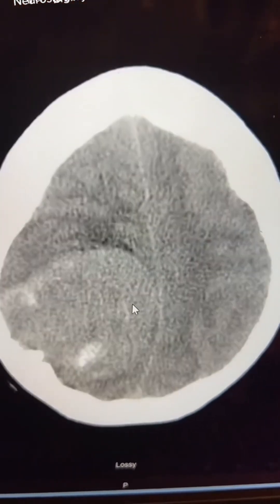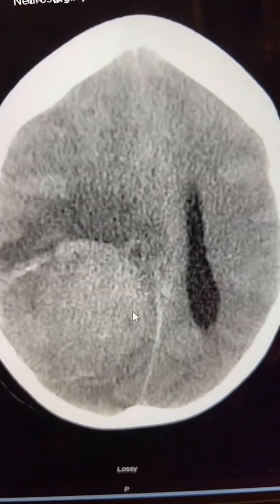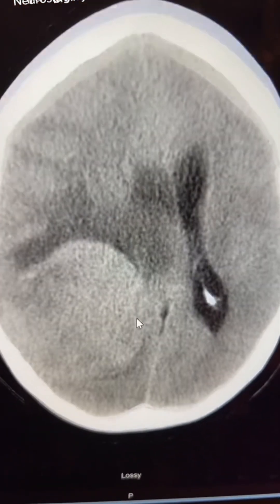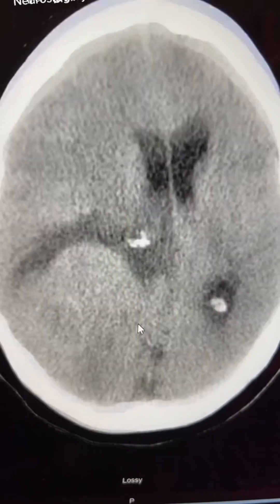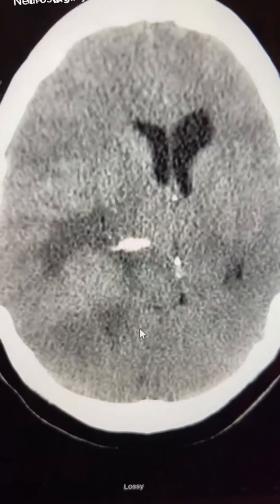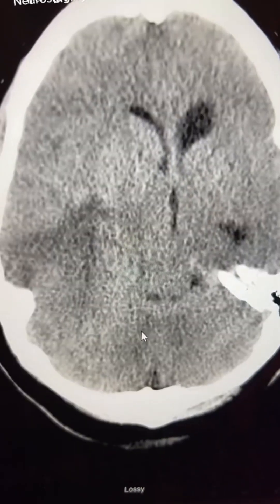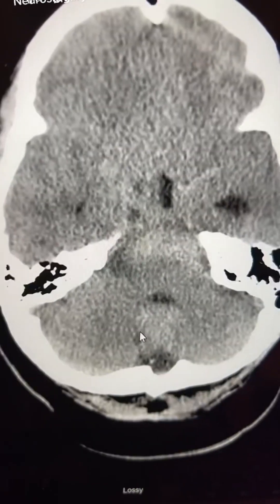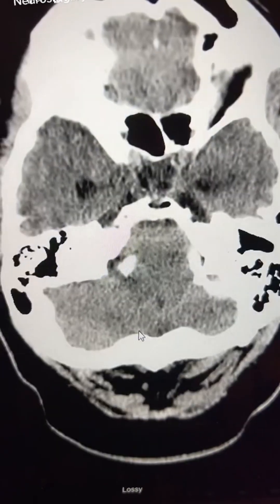Case study 38 - Learn about Brain Meningioma from a board-certified neurosurgeon, Dr. Betsy Grunch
Case study 38 - A 40 year old female was involved in a car accident and was found to have a large brain mass.

A meningioma is a tumor that arises from the meninges--the membranes that surround the brain and spinal cord. Although not technically a brain tumor, it is included in this category because it may compress or squeeze the adjacent brain, nerves, and vessels. Meningioma is the most common type of tumor that forms in the head.